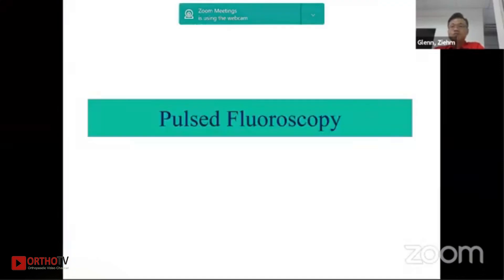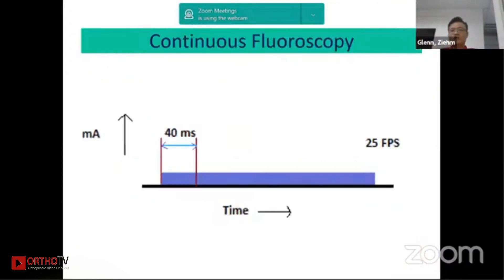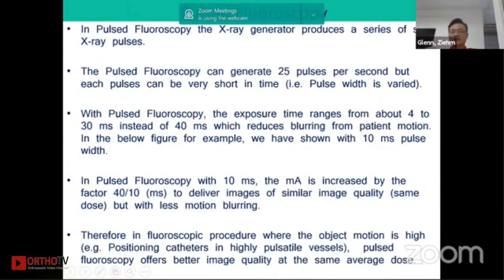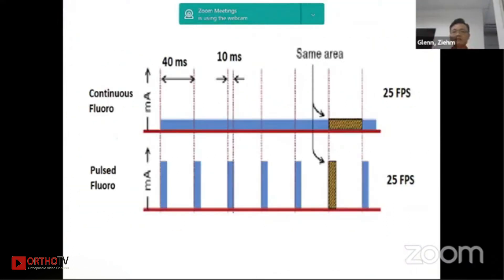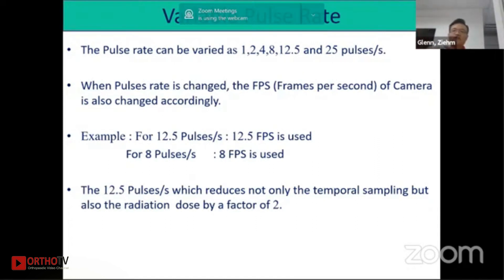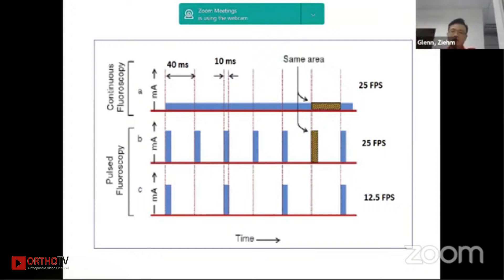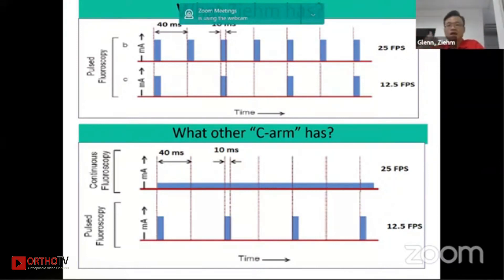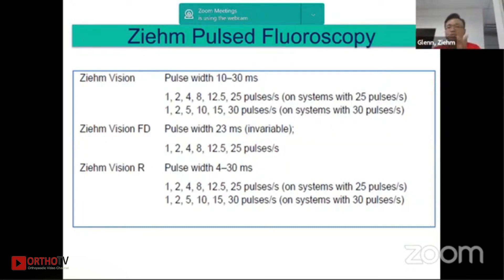Dr Glenn Ziehm - Advantages of Pulsed Fluoroscopy